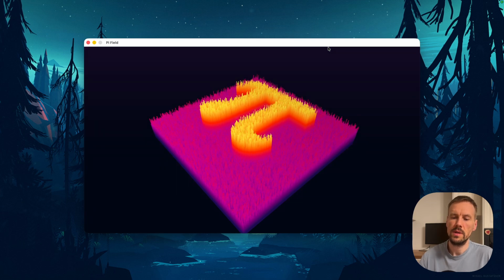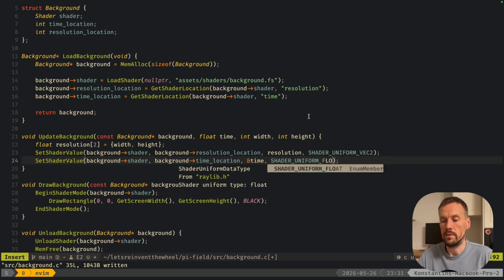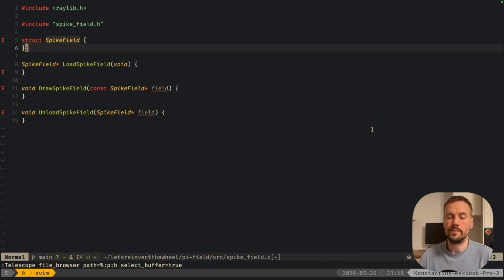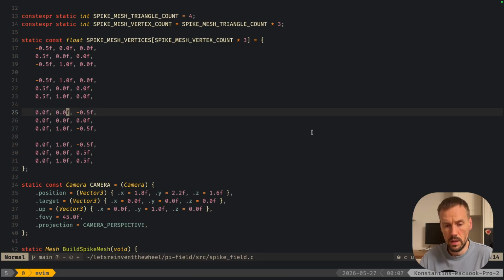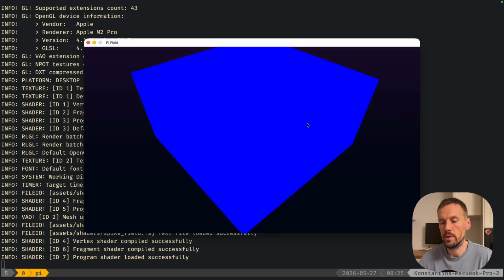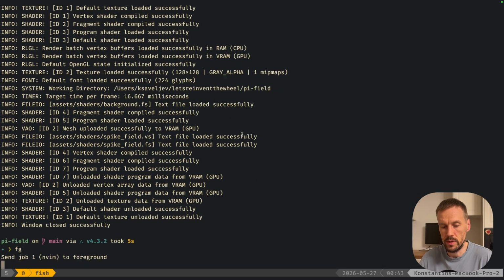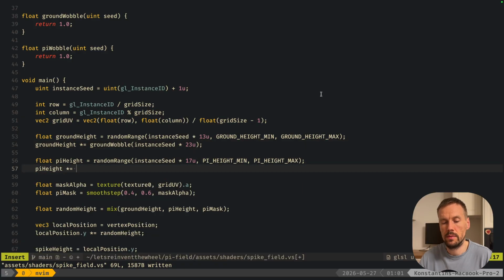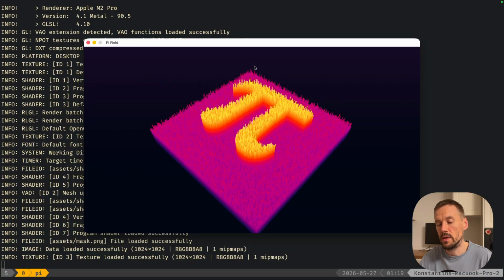I Built This Entire Animation From Just 4 Triangles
This glowing π field is built from a single mesh rendered 65536 times using GPU instancing.

In this video I recreate the entire effect from scratch in C and Raylib, covering mesh generation, DrawMeshInstanced, custom shaders, procedural animation, texture masks, and height-based colouring.

00:00 Here’s what we are building
00:54 Project setup
02:16 Raylib app skeleton
03:56 Starting work on Background
09:21 Background shader
19:00 Graphtoy sin wave tutorial
22:15 Animating Background
34:27 Starting work on SpikeField
41:14 Drawing board: simple spike mesh
43:15 Defining spike Mesh vertices
52:40 Rendering single spike
56:46 From DrawMesh to DrawMeshInstanced
1:05:19 Raylib DrawMeshInstanced nuance
1:08:12 SpikeField vertex and fragment shaders
1:13:07 Random height per Spike
1:20:24 Gradient Spike color
1:31:28 Ground field with random heights
1:32:16 Pi symbol via mask texture
1:44:22 Static Pi spike field showcase
1:45:22 Spike Field animation
1:56:07 A bit about wave superposition
1:58:43 Animating Pi
2:03:37 Pausing animation
2:07:11 Closing words